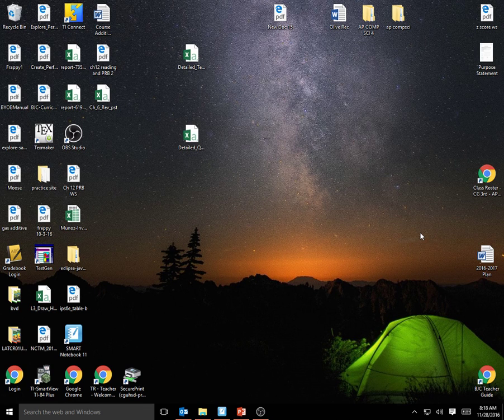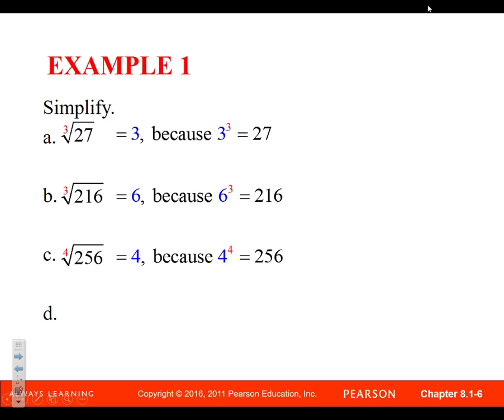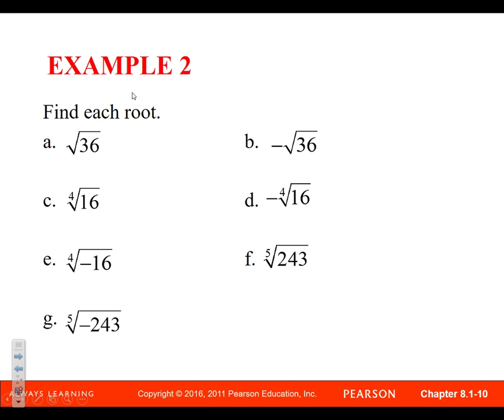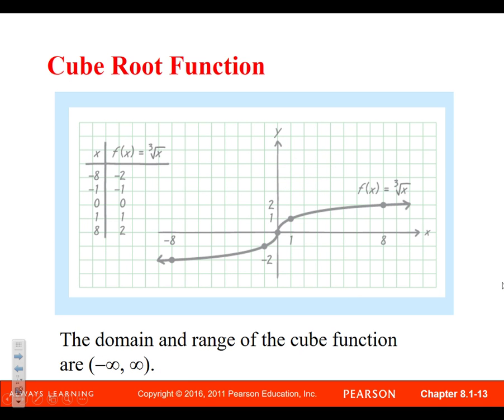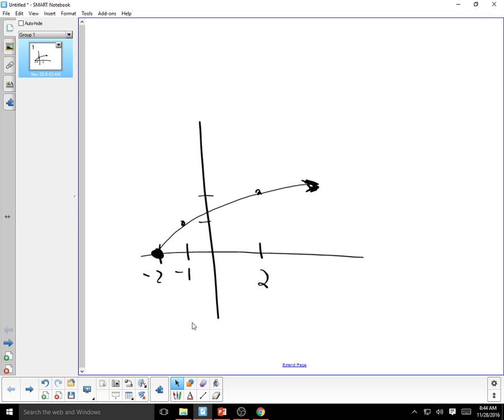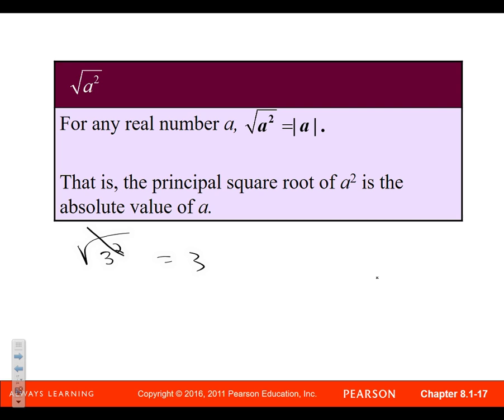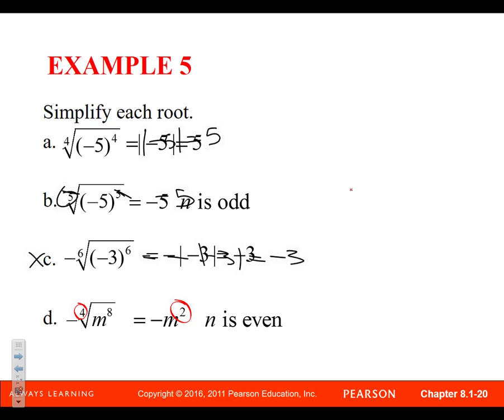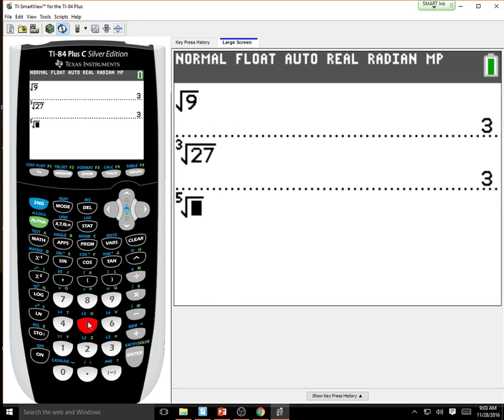11/28/16 Sec 8.1